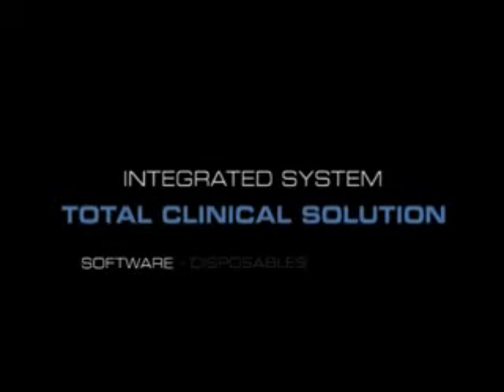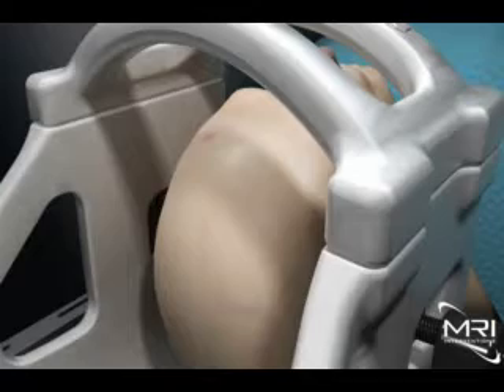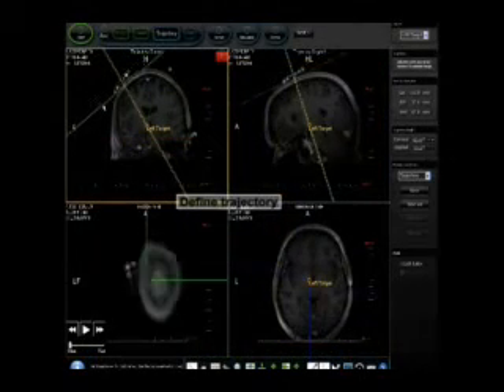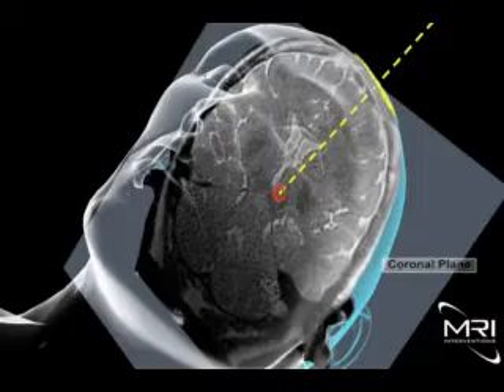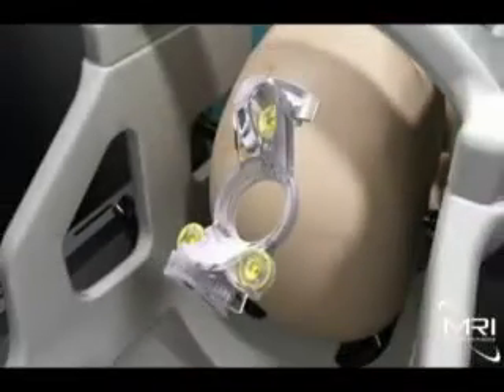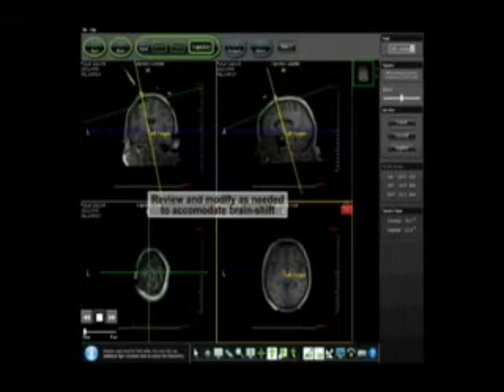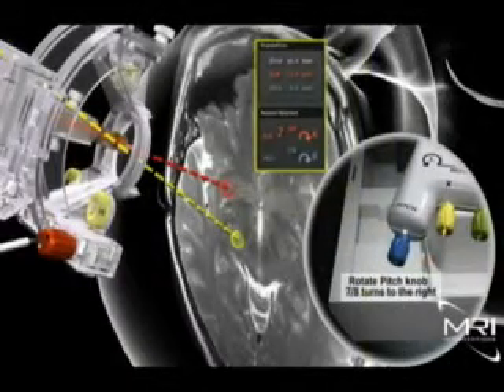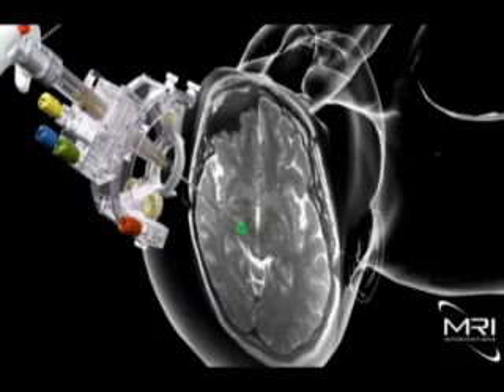ClearPoint System Overview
An overview of the ClearPoint Neuro Intervention system.Real time MRI guided surgical interventions.